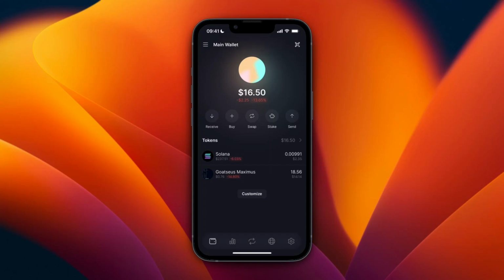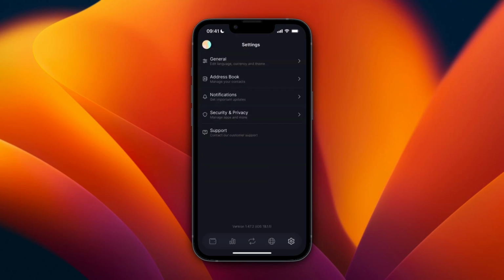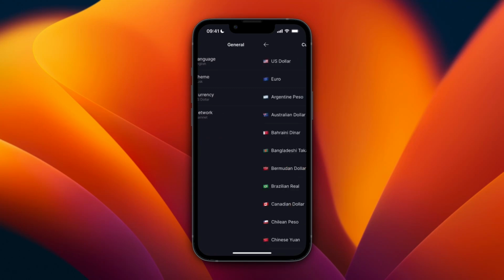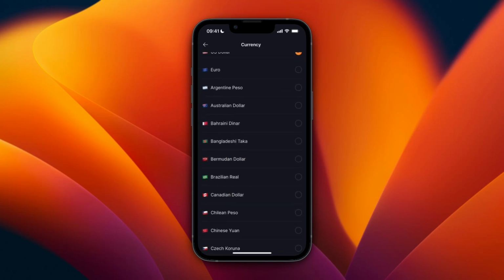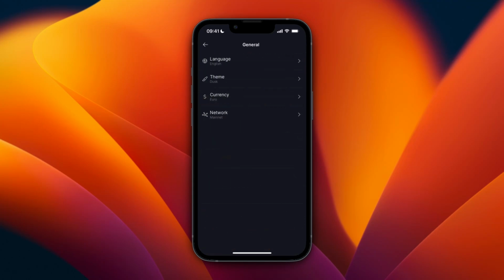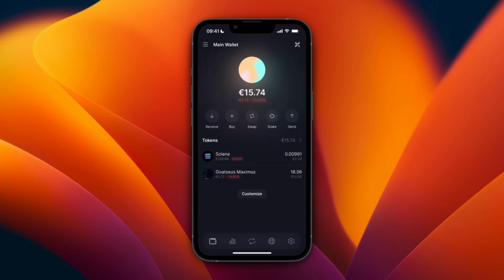How to Change Currency on Solflare Wallet - Step by Step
In this video I'll show you how to Change Currency on Solflare Wallet.